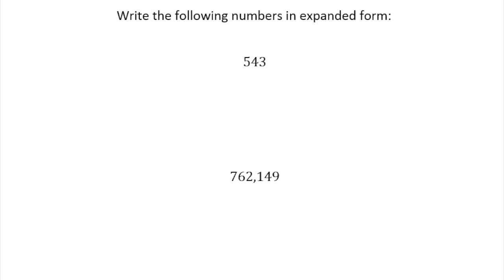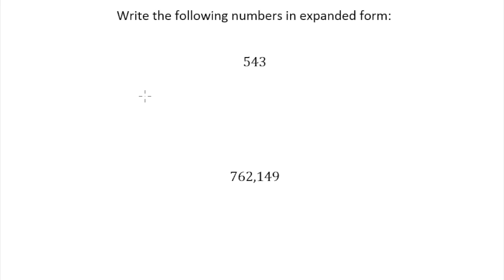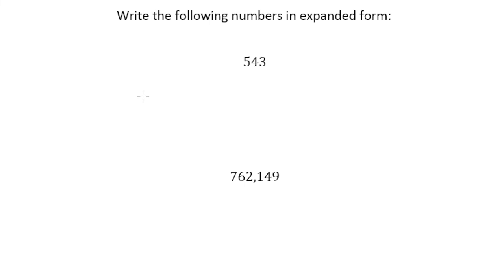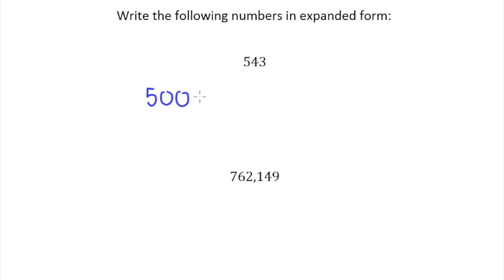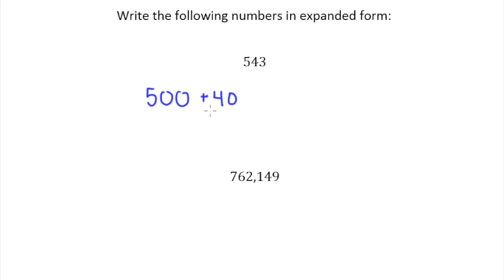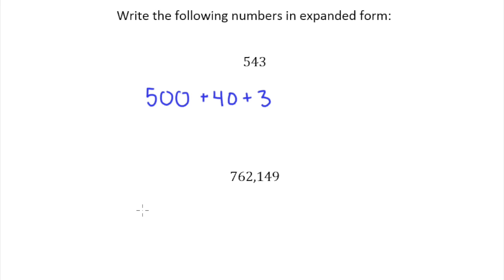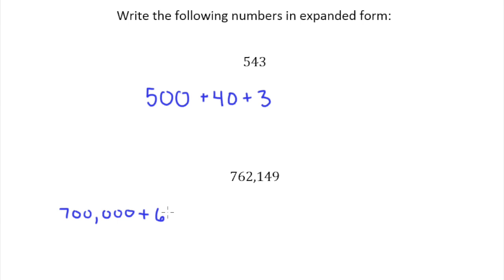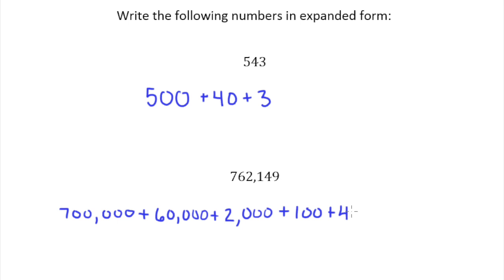1.1f Writing Numbers in Expanded Form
Writing Numbers in Expanded Form